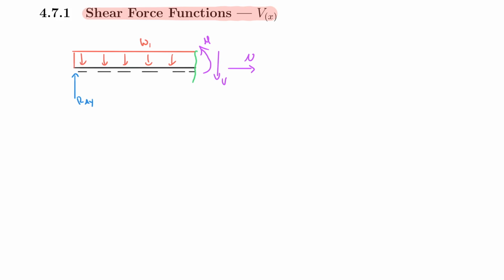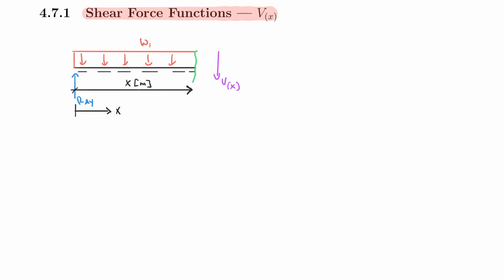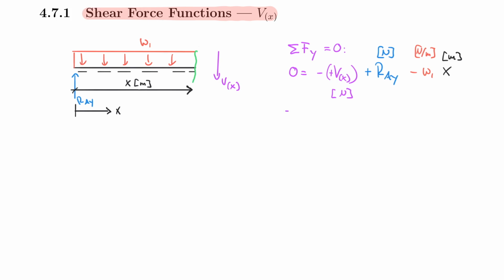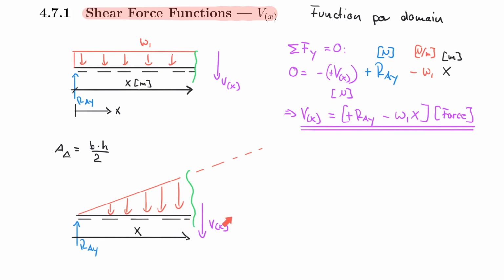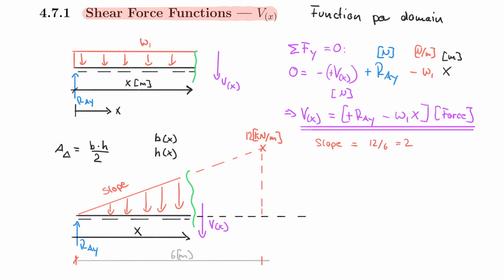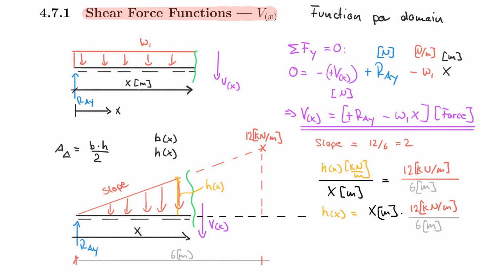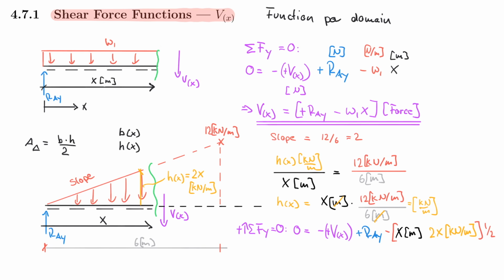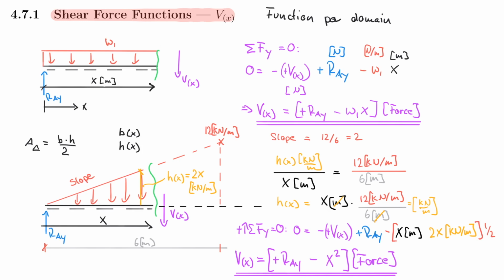Engineering Mechanics 16b: Internal Force Diagrams via Functions - Shear Force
📝 Engineering Mechanics: Internal Force Diagrams via Functions - Shear Force